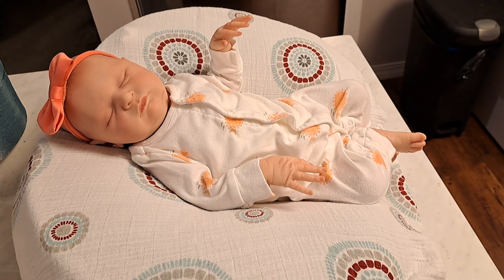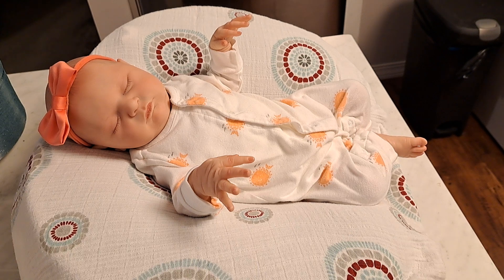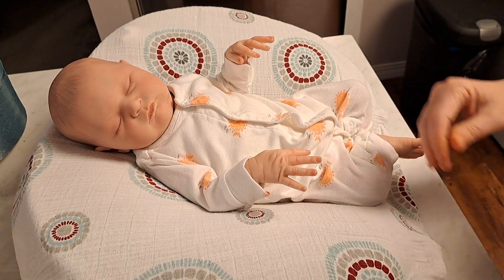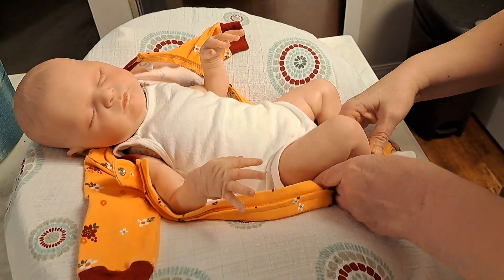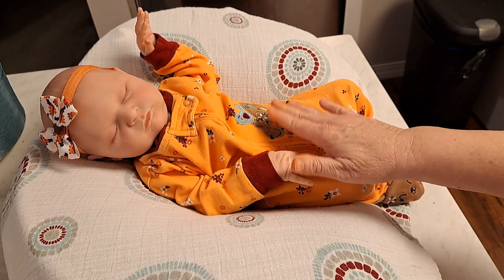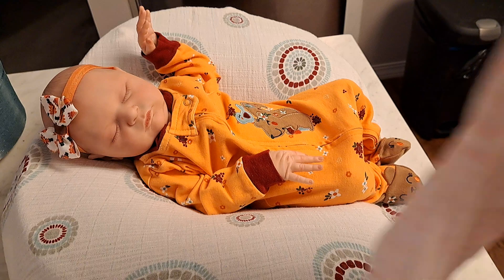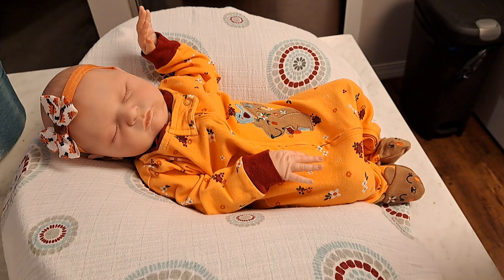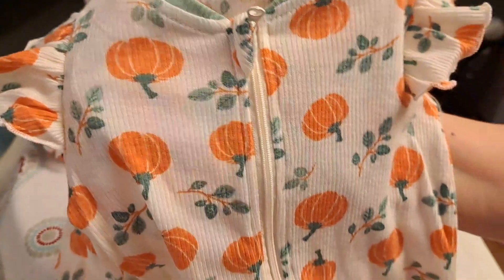change, chat, and a small haul. ( reborn, not for kids)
Scotlynn Nell is helping me with 2 tags.
whateveriwantmonday with Dee, @TheBabyPatch
newdollclothes with Jay, @JayDollsUK